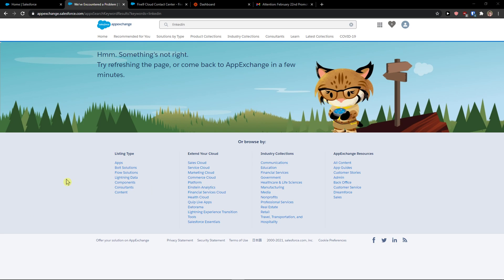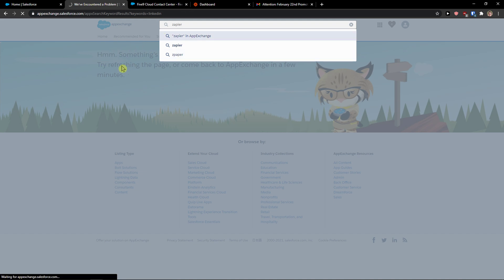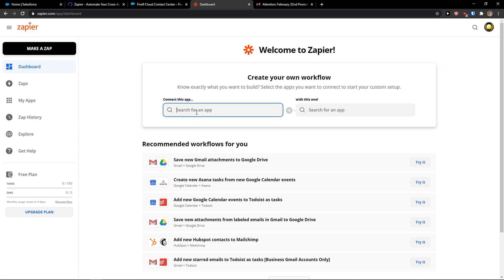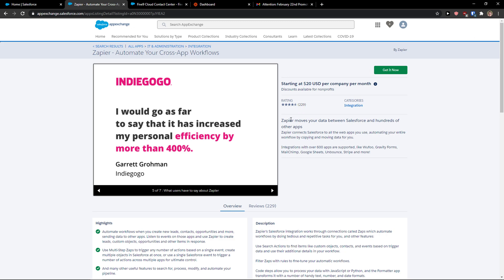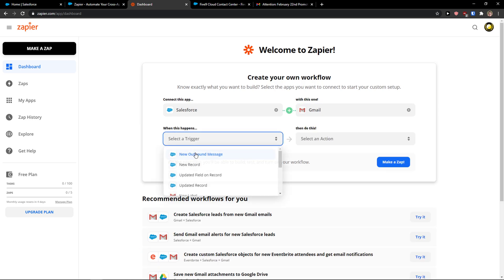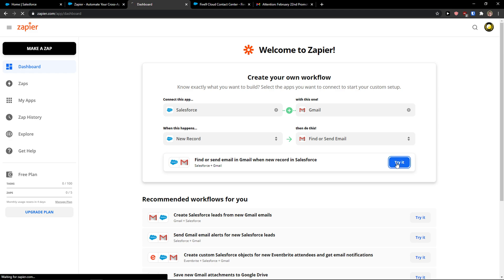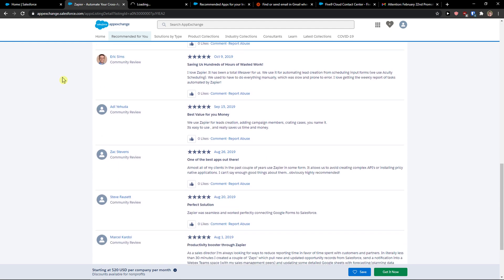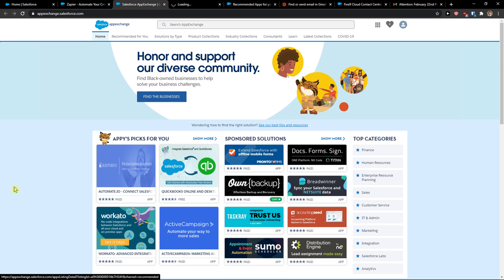How To Integrate Salesforce With Zapier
‏‏‎ ‎‏‏‎ ‎ In this video you will find out How To Integrate Salesforce With Zapier

GET AMAZING FREE Tools For Your Youtube Channel To Get More Views:
Tubebuddy (For GROWTH on Youtube):